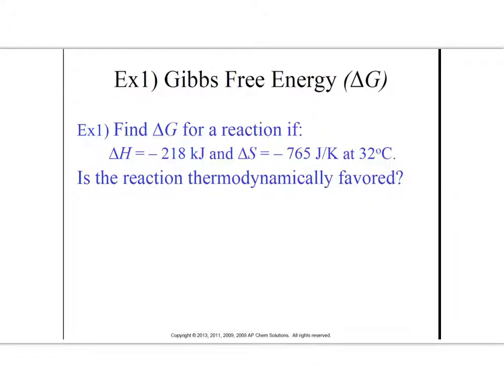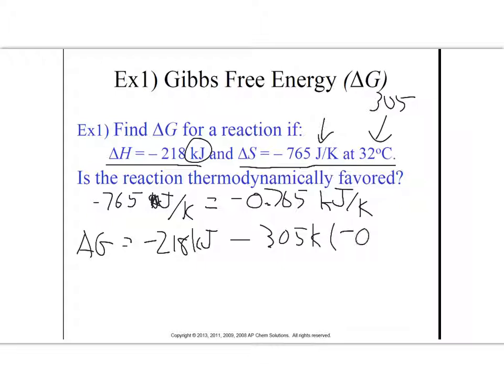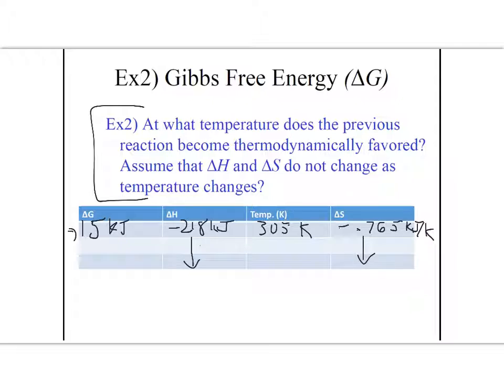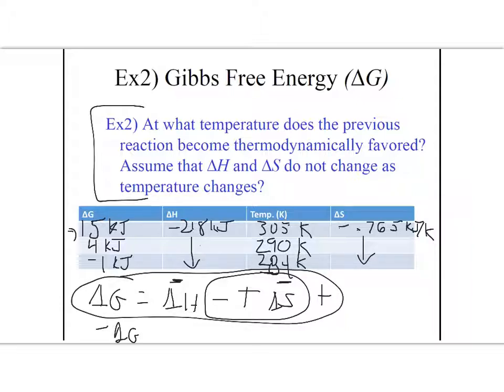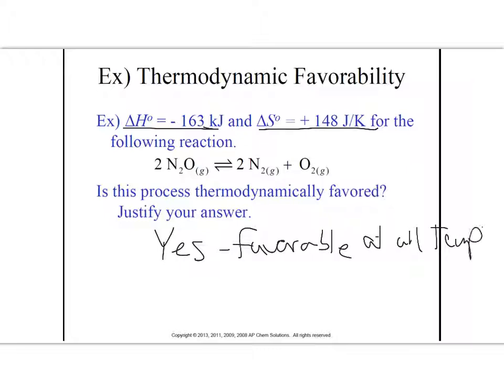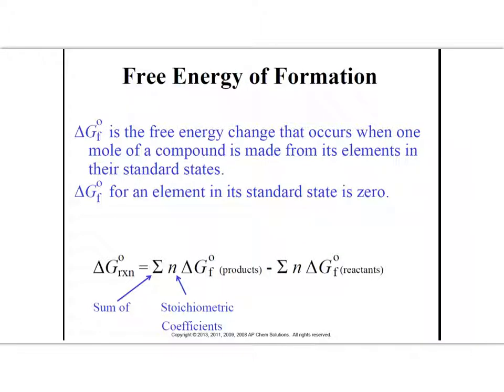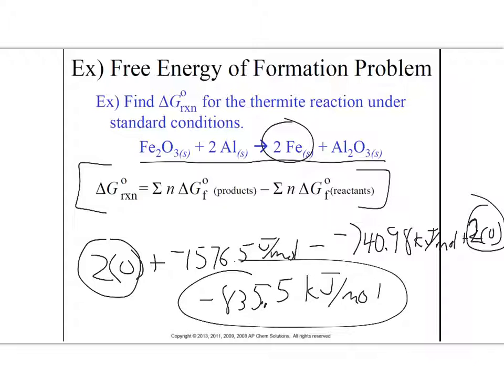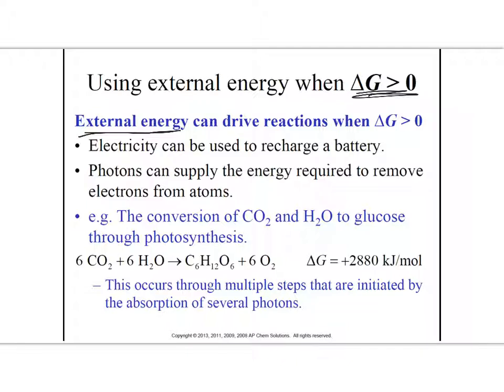AP Chem - Gibbs Free Energy